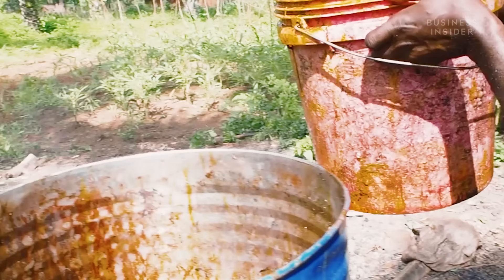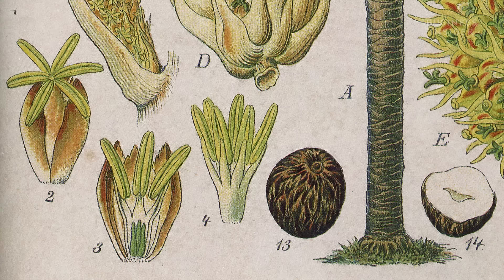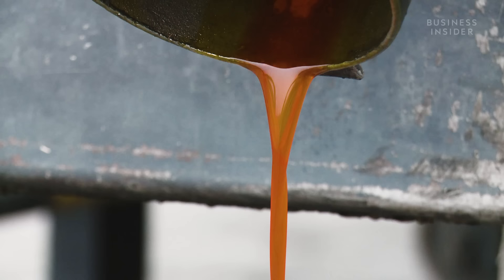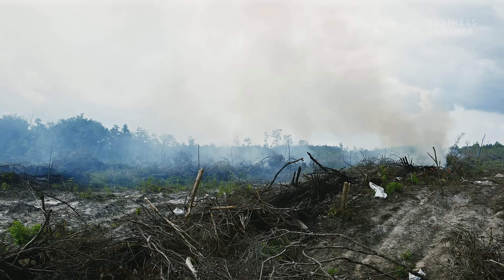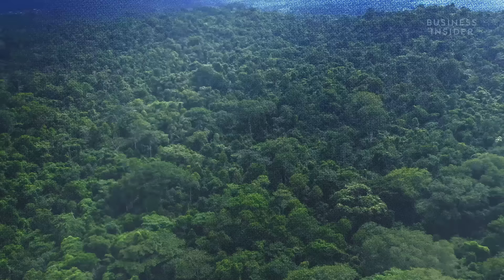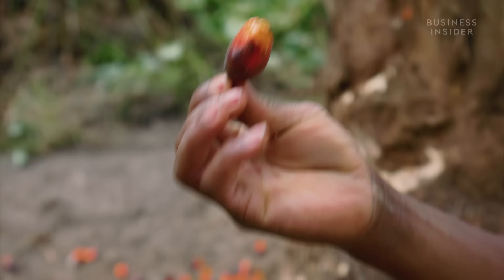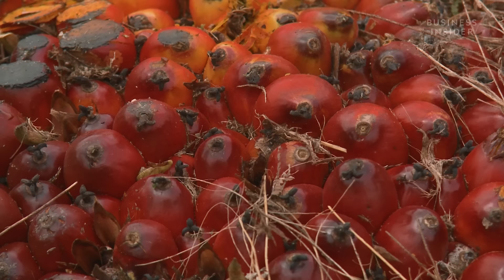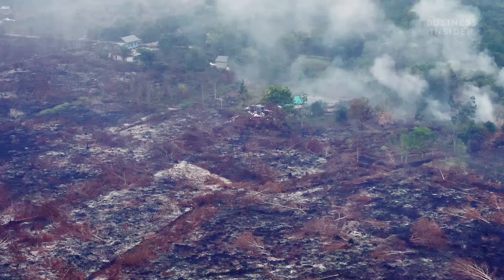Why Palm Oil Is So Cheap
Palm oil is cheap and ubiquitous. It’s used in thousands of everyday products and is the most widely consumed vegetable oil on the planet. You can get a kilo of palm oil for just $2. But its usage has become unsurprisingly controversial, as huge areas of rainforest have been cut down or burned to make way for palm plantations. So, why is this oil still so cheaply and readily available?